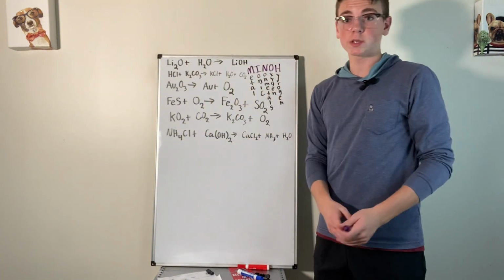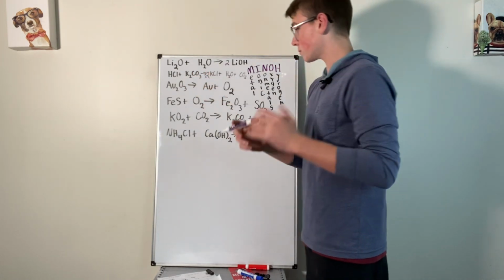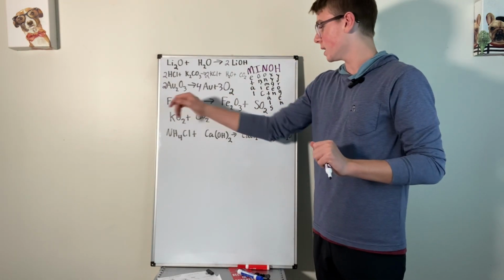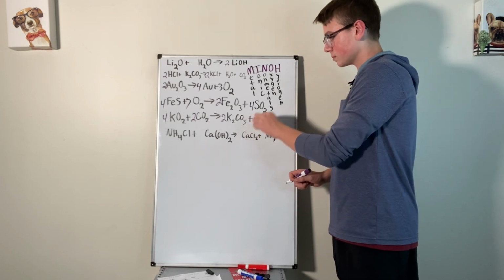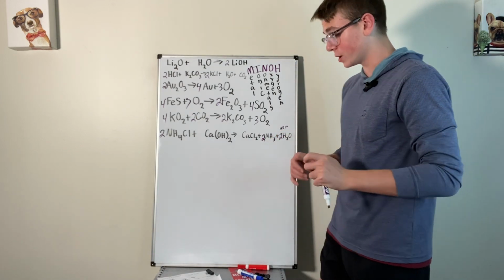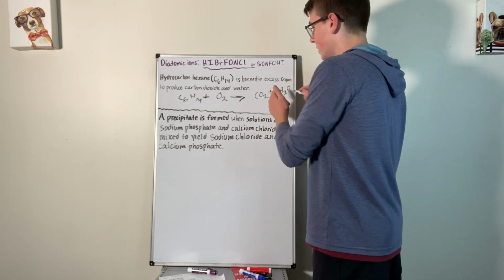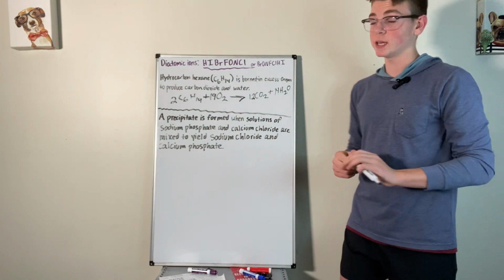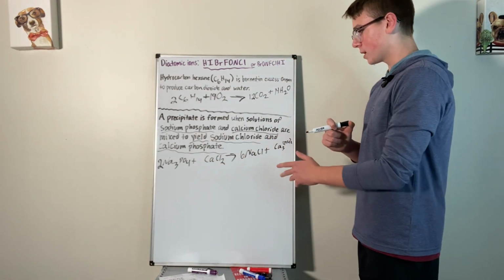Balancing Chemical Equations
In this video, I explain balancing chemical equations from formulas and word problems. I hope this was helpful!